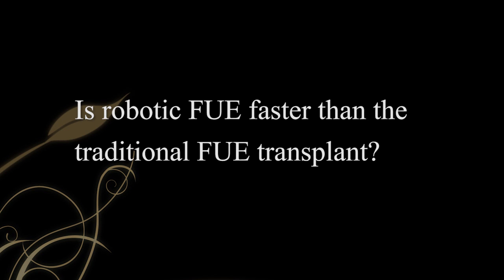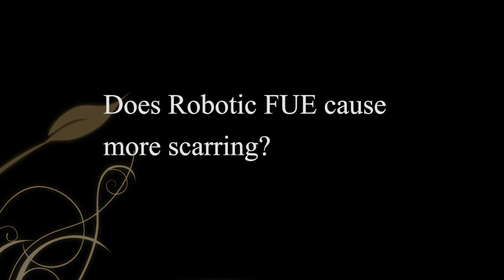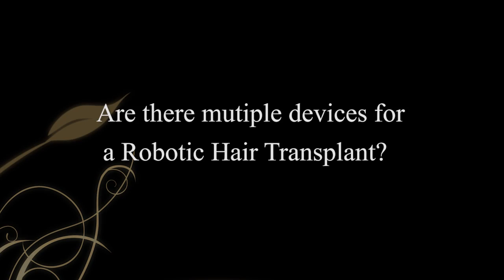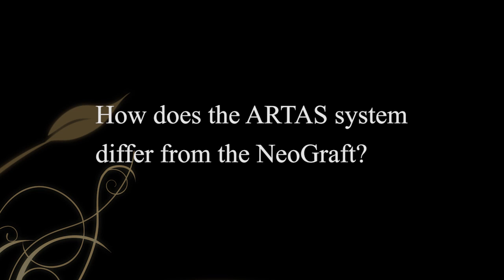ARTAS: Frequently Asked Questions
Dr. Mark Bishara answers your most frequent questions regarding ARTAS Robotic Hair Restoration.